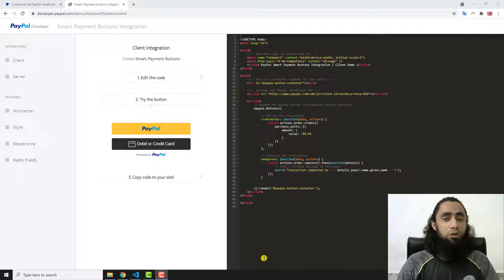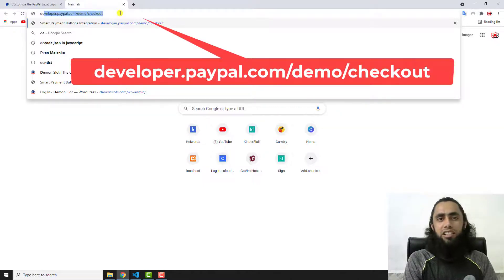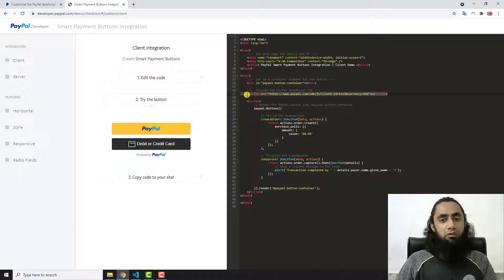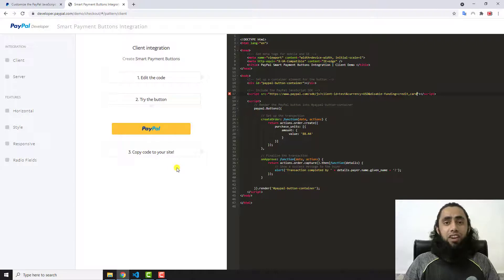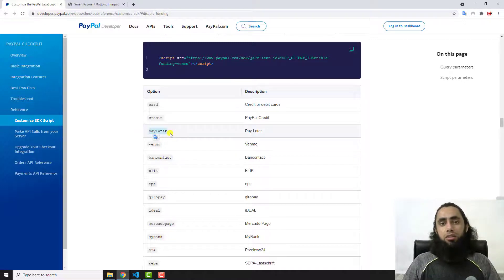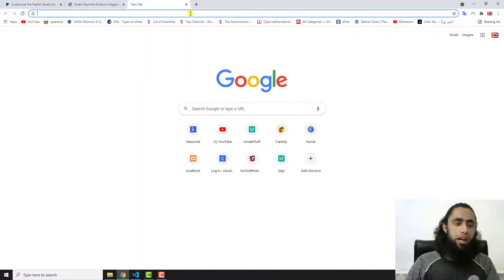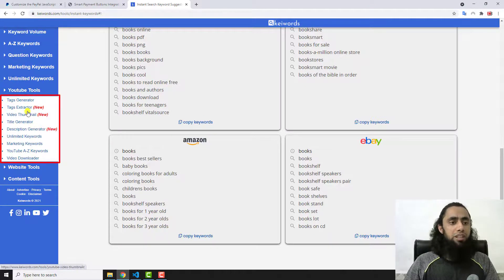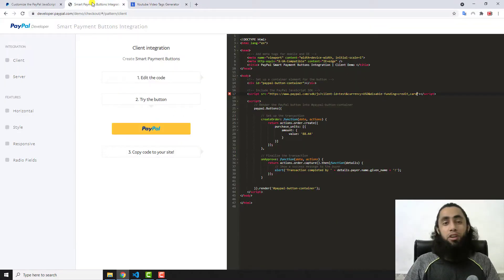How to Hide/Remove Credit Card Button From PayPal Smart Button Easily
Quickly hide credit card button from your paypal integration without any coding.

👋Skype: mohdramzaan112